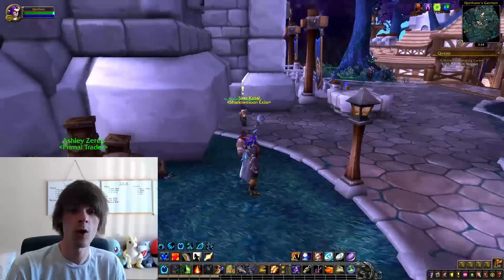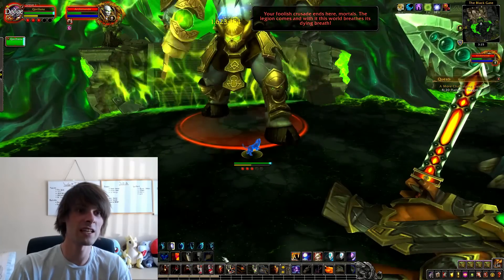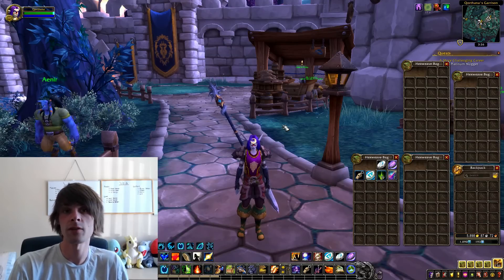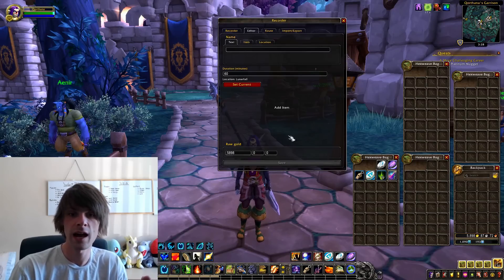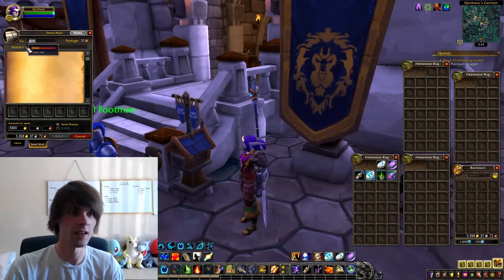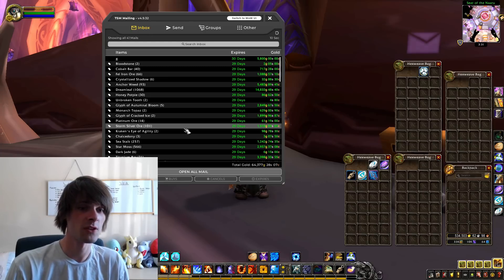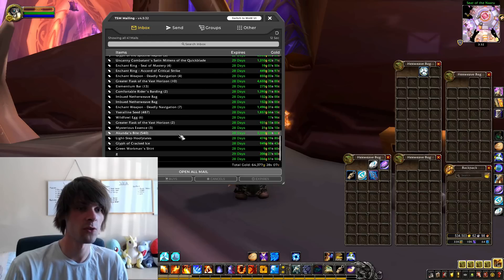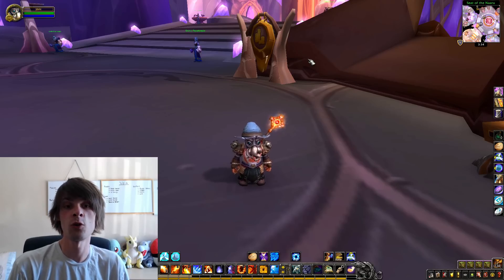Easy 5,800 Raw Gold In 47 Minutes In WoW BFA 8.3 - Gold Farming, Gold Making Guide